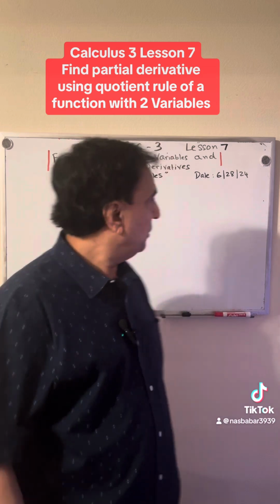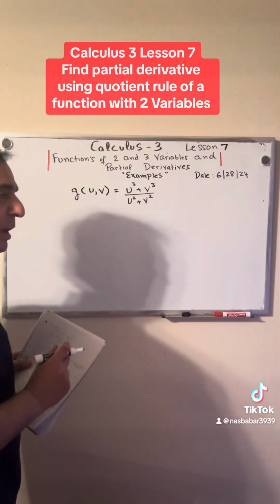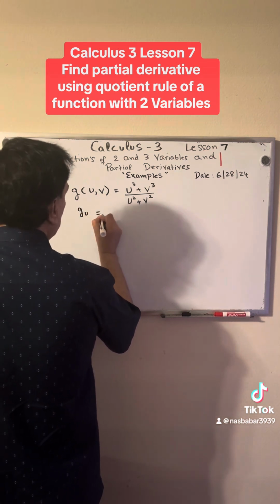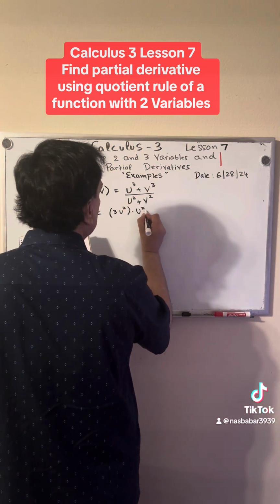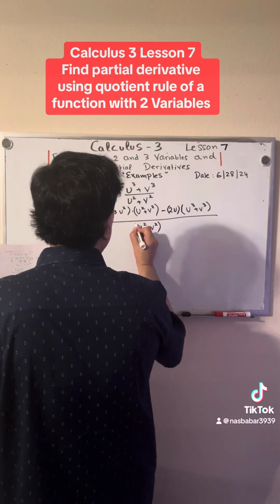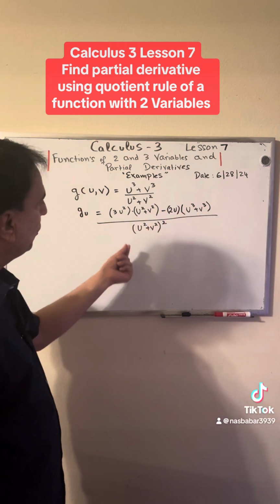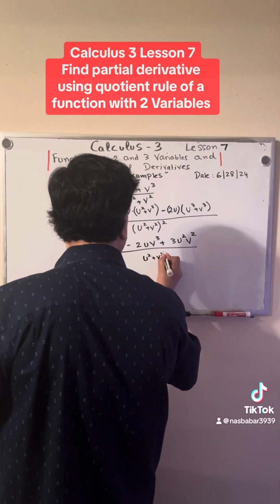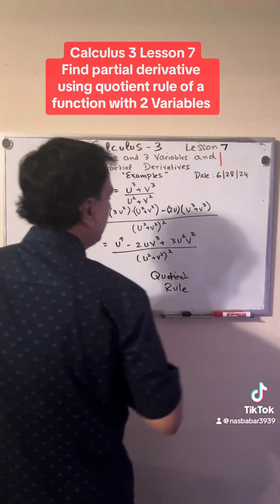Partial derivative using Quotient rule for a function with 2 Variables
In this section, Nas solves a problem using partial derivative and quotient rule for a function with two variables